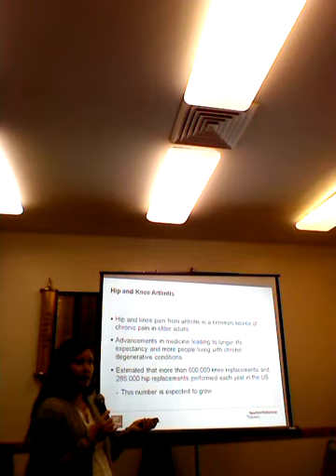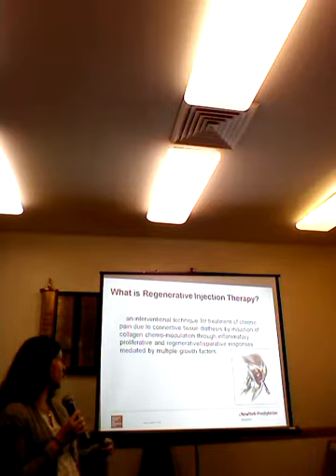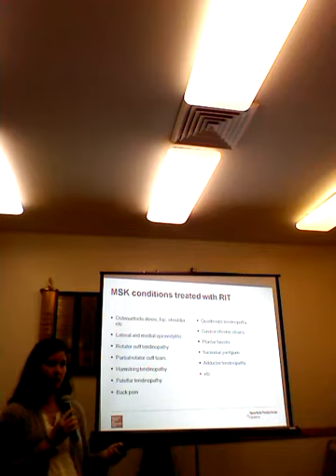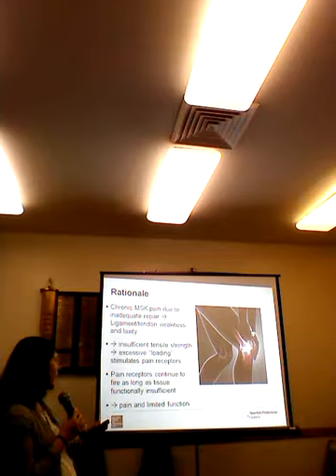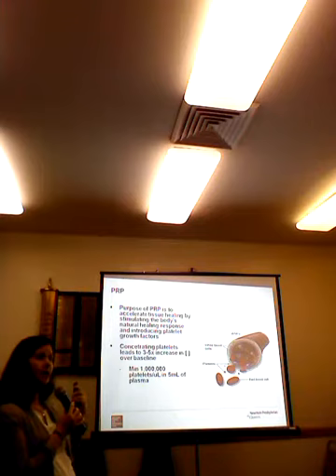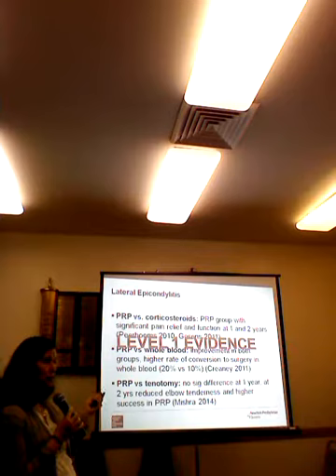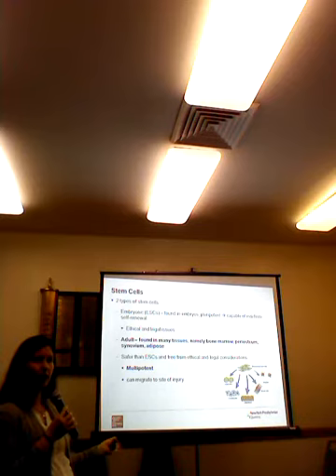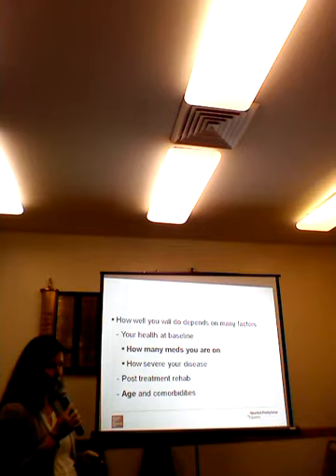Dr Libi Galmer speaking about Bone deneration at Congregation Etz Chaim in KGH